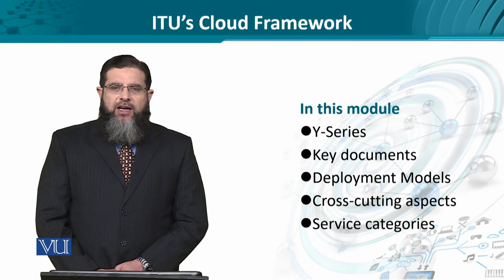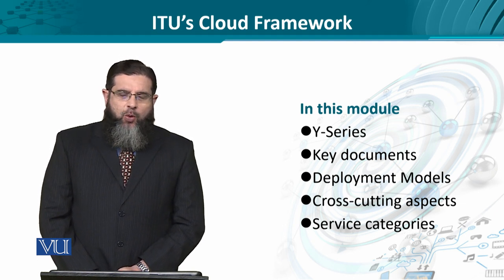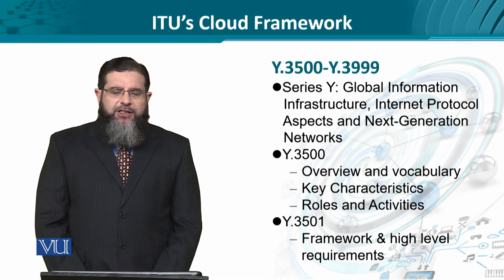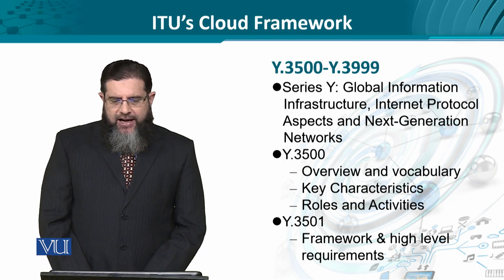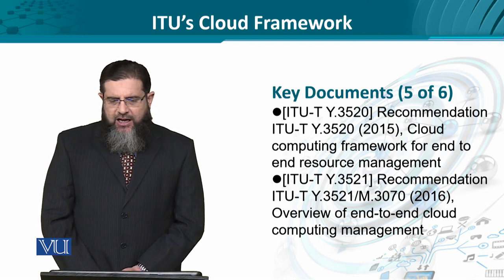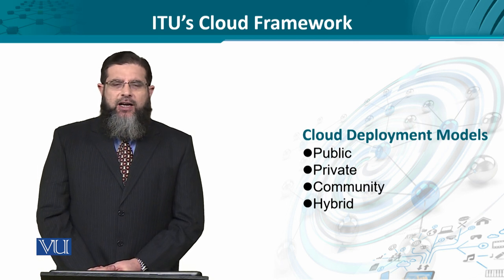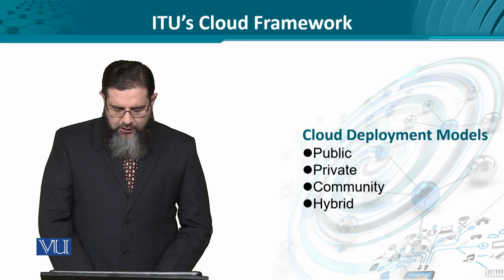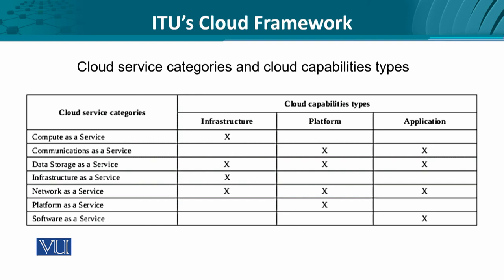Data Visualization | CS642_Topic231